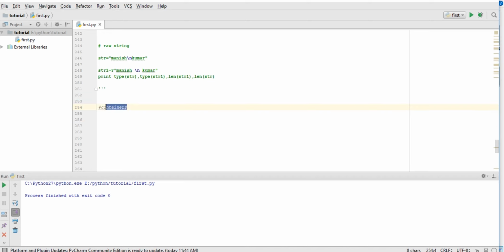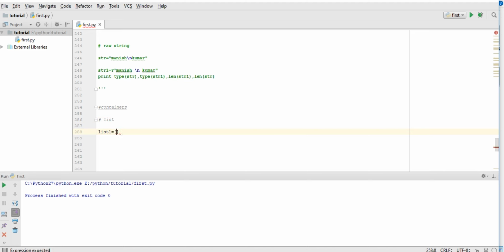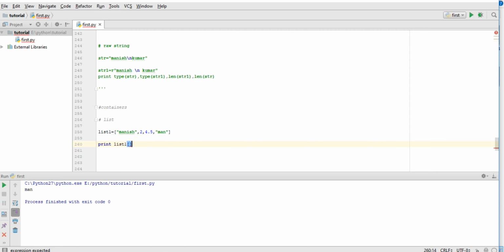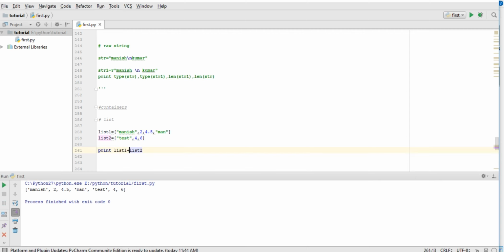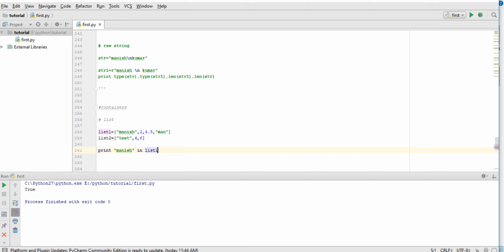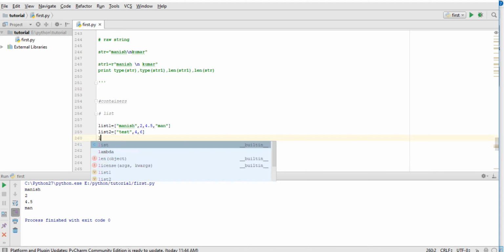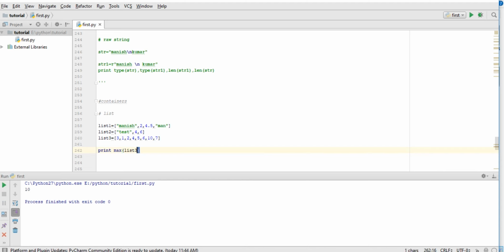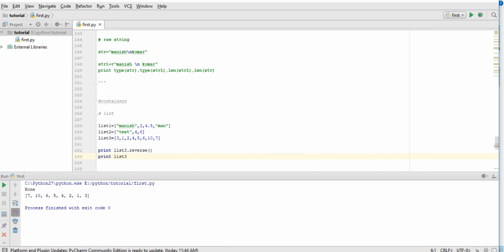List in python | Container | Lecture 23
In this lecture we are going to study list in python.